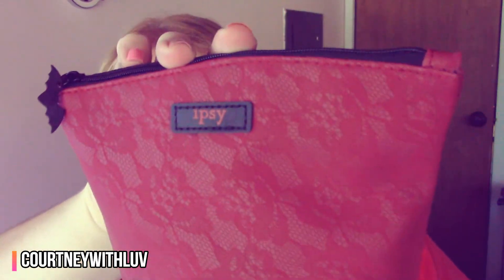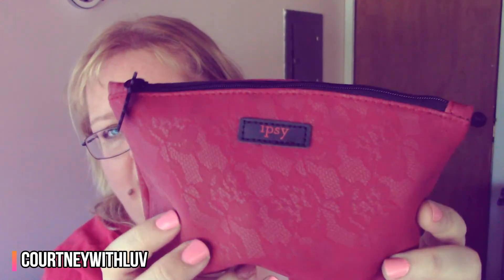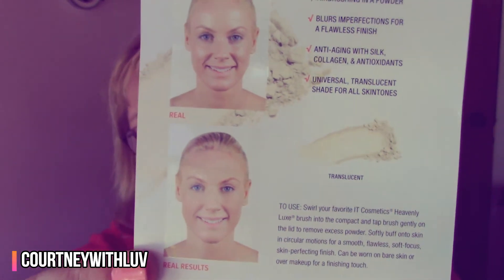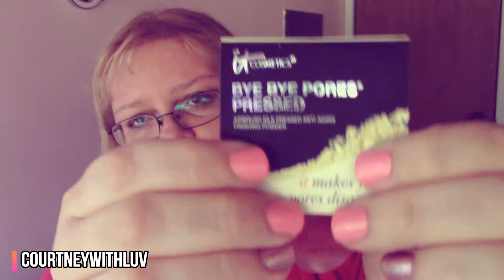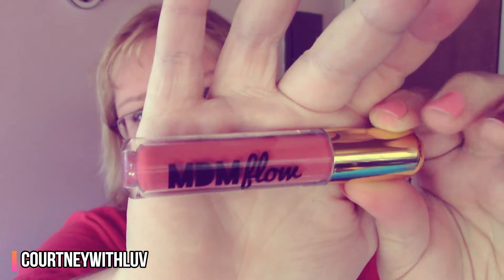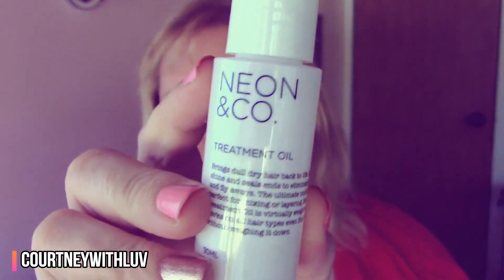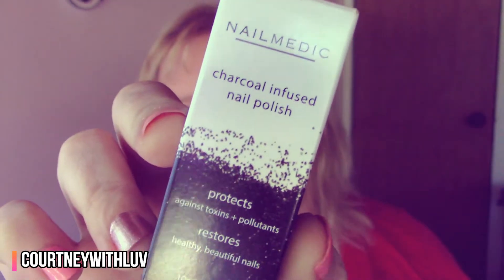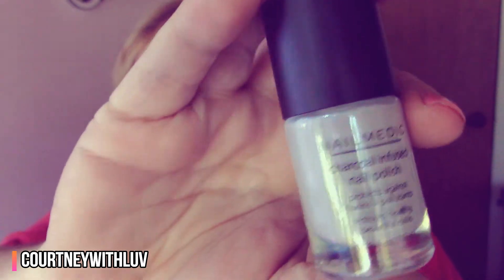WHAT'S IN MY IPSY BAG? | OCTOBER 2017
After I filmed this video, and got to playing with my makeup items from this bag, I realized that while filming, I left the makeup sponge on the it Cosmetics pressed powder. I honestly didn't even notice while filming that it came with a sponge! Hello blonde moment!

▼▼▼ SOCIAL MEDIA ▼▼▼

▼▼▼ SHOPS & DISCOUNTS ▼▼▼
*These are all FREE to join!*

▼▼▼ F.A.Q.'S ▼▼▼

◇ What camera do I use? - Canon Vixia HF R700
◇ What do I edit videos on?- Windows Movie Maker & Corel VideoStudio X9 Ultimate
◇ Where do I edit my photos? - PicMonkey (I have tutorials uploaded on how I do this!)
▼▼▼ COURTNEY, WITH LOVE ▼▼▼

Thank you to all of my wonderful subscribers, both new and old!